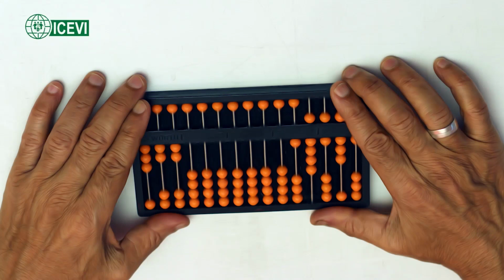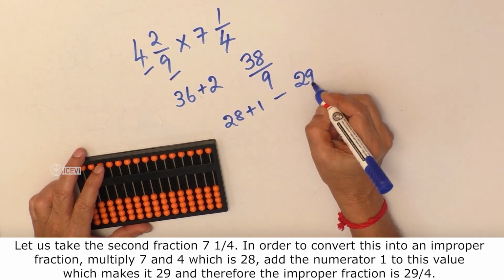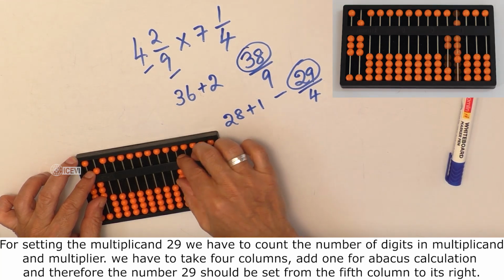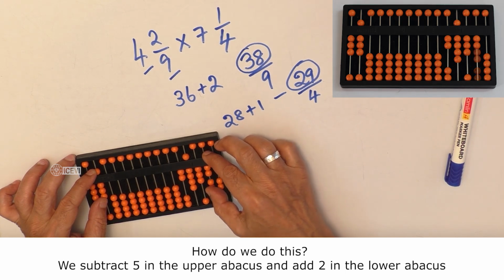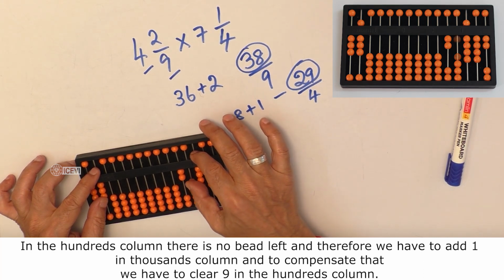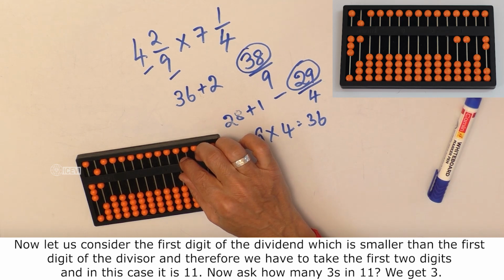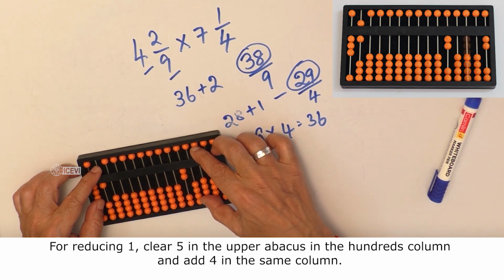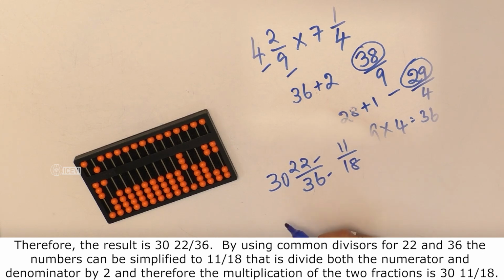#88 Abacus Multiplication : Example 4 2/9 X 7 1/4